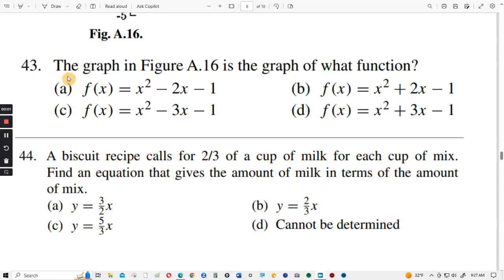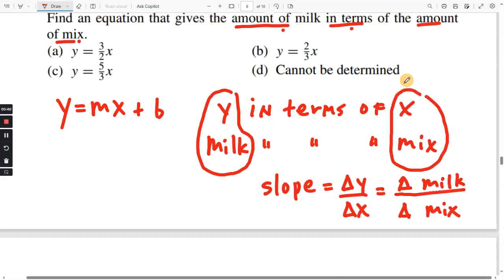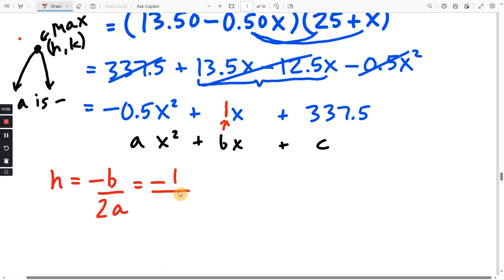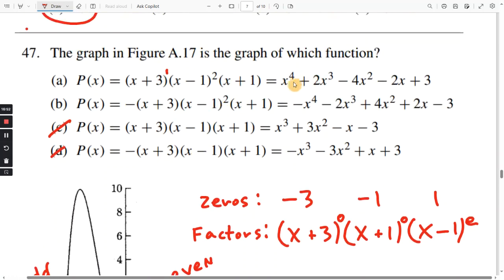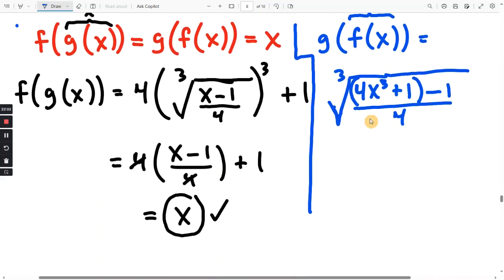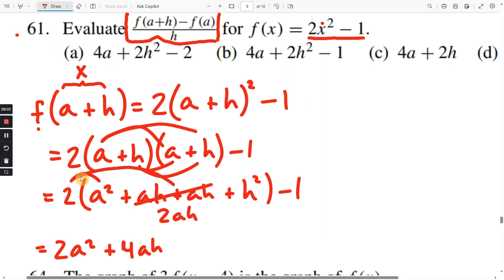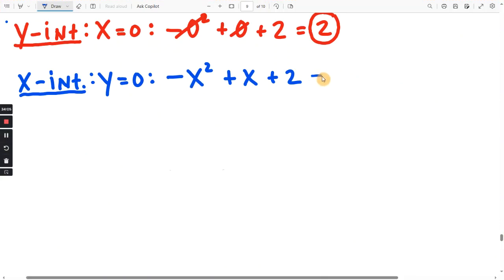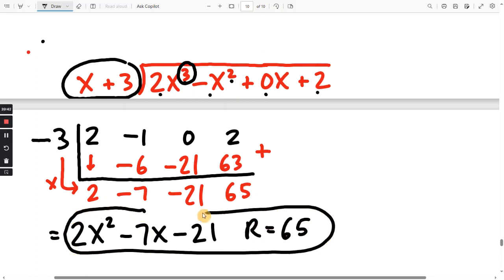Miscellaneous : Ch. 1-7 : Precalc Midterm review : 2 of 2